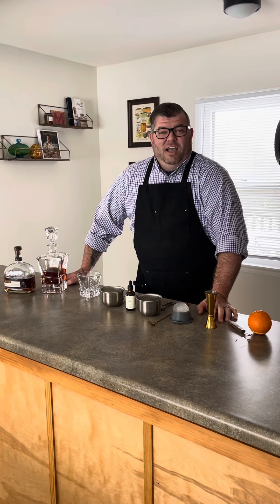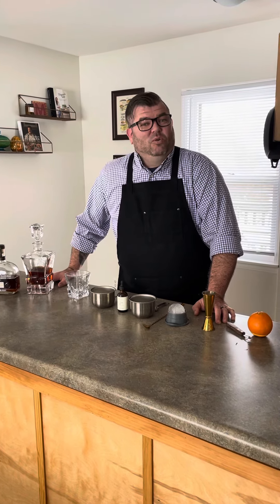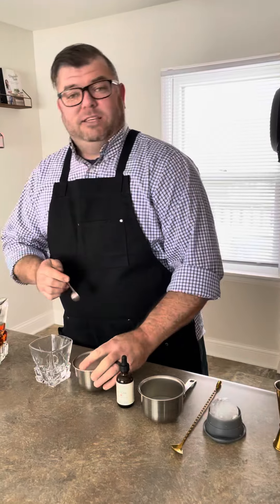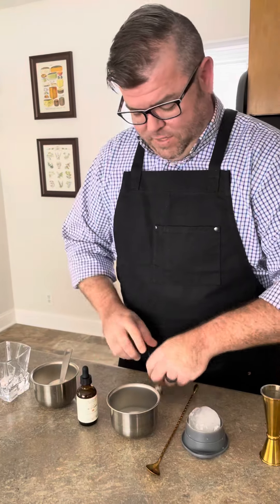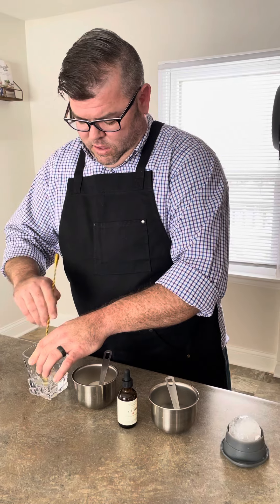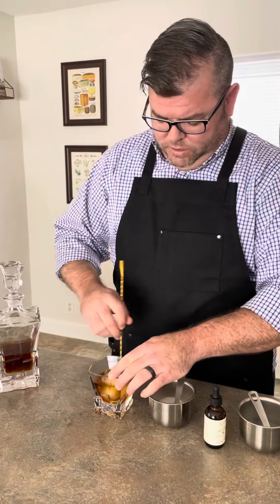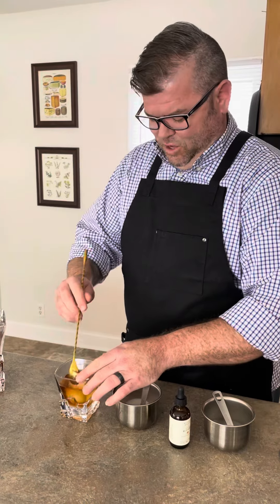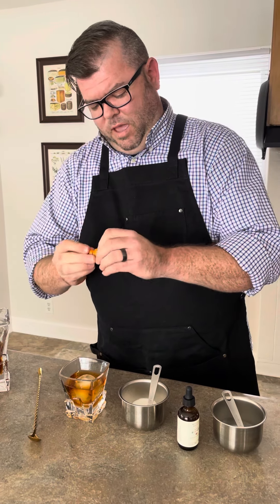Ring in the New Year with a Classic Old Fashioned!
Happy New Year’s Eve, friends! 🎉 🥳 As we say goodbye to 2020, we wish you health and happiness in the New Year. We decided to share one of our favorite cocktails today, the Old Fashioned. This classic cocktail is made with very few ingredients and so easy to make.